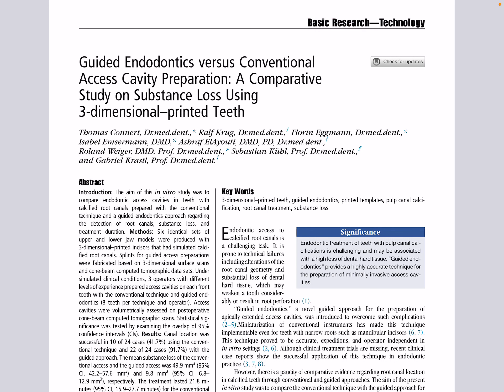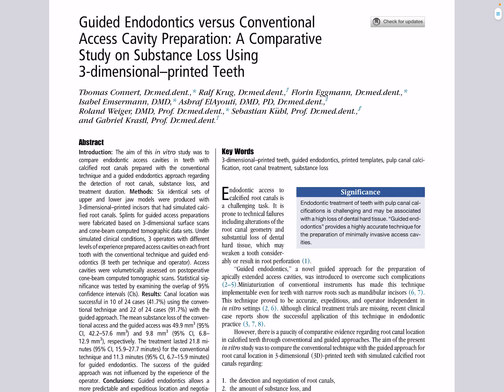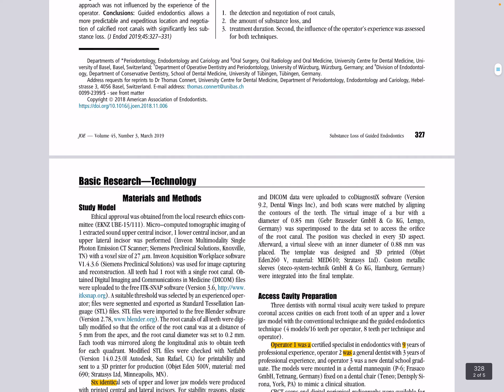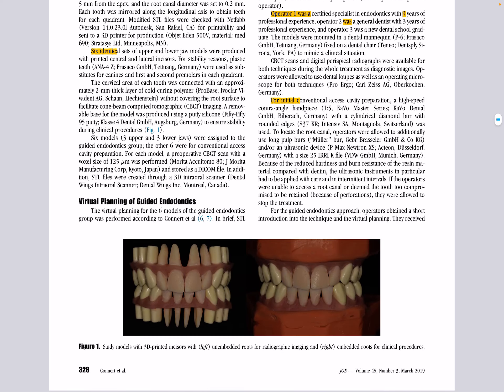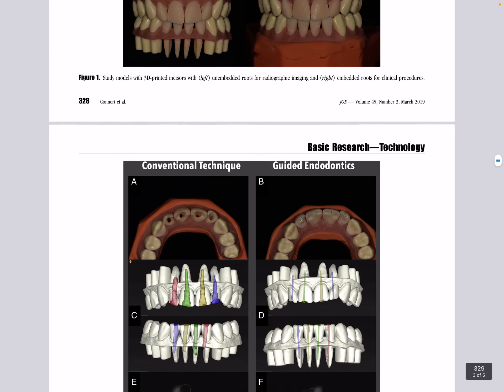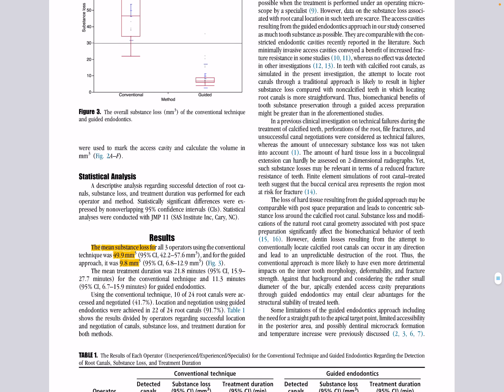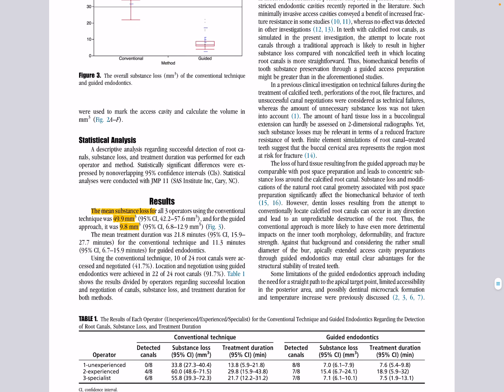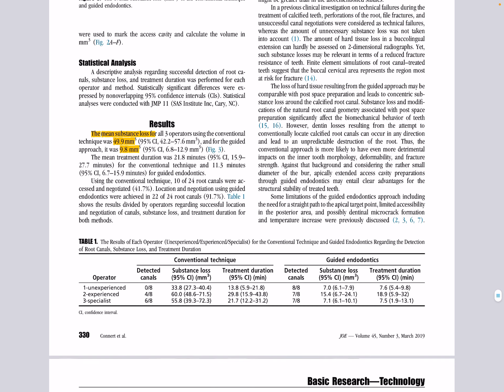Thomas et al 2019